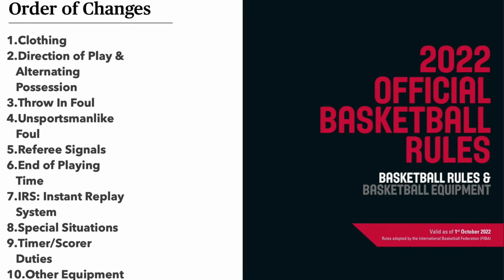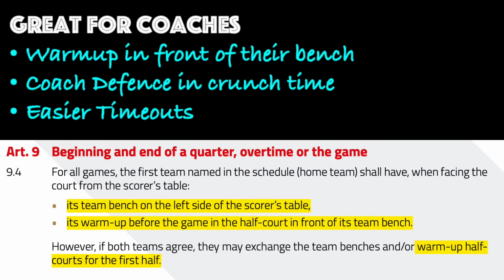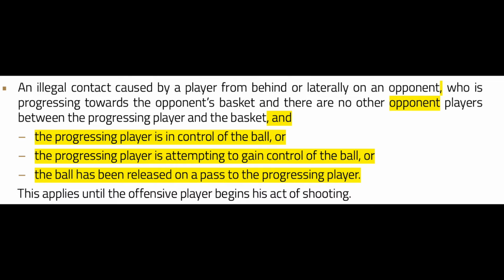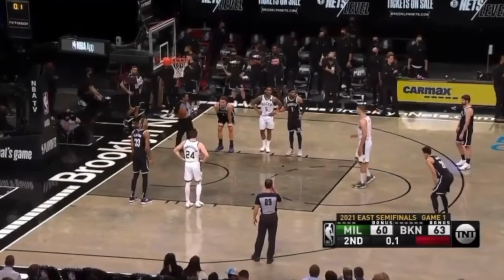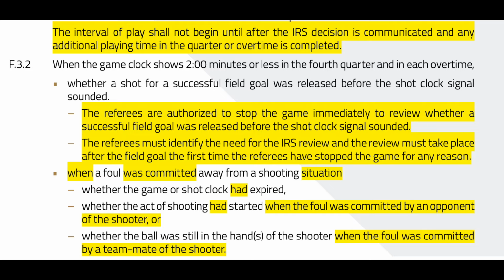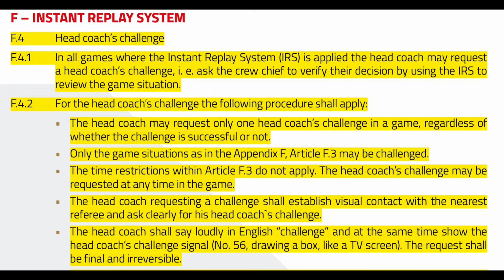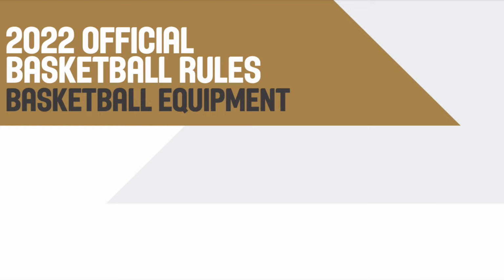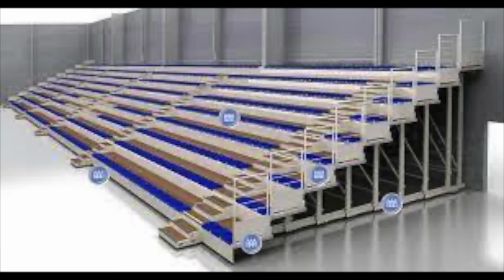2022 FIBA Basketball Rule Changes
2022 FIBA rule changes! In this video, we will look at all the changes that will affect the FIBA game. Stay up to date on the rules and be ready for the season!

0:00-9:34 All Referees, coaches, players, and fans can learn from these rule changes
9:34-17:49 Pro Referees, Coaches and Players might be more interested in the IRS
17:49-21:07 People that are all about FIBA and want to learn every little change. Or people that host FIBA events

🎵 Track Info:

Title: Fast Lane (feat. Devyzed) by Ghostrifter Official
Genre and Mood: Hip Hop & Rap + Dark

User: Professional Cipher